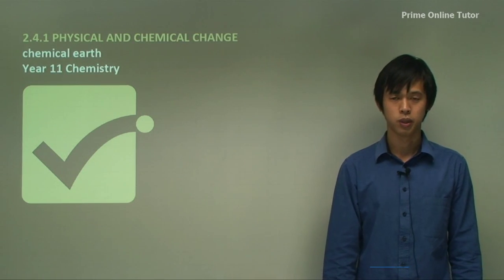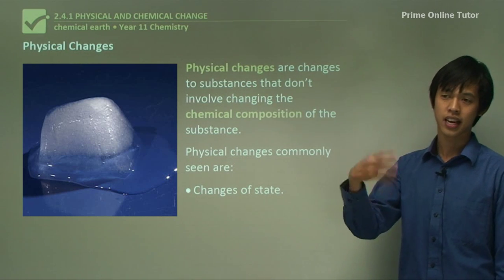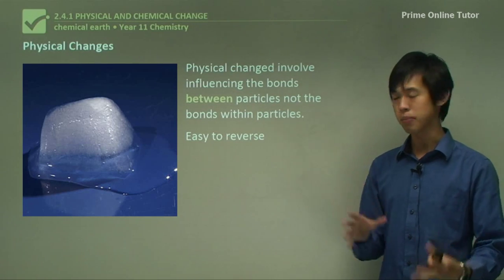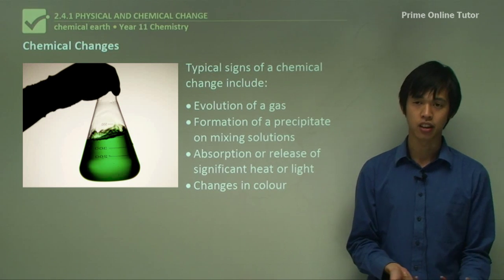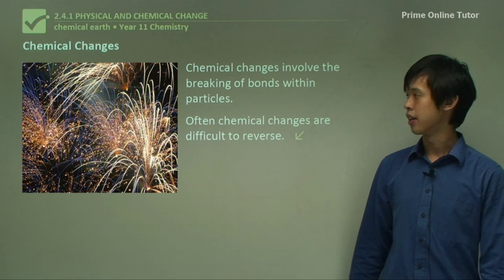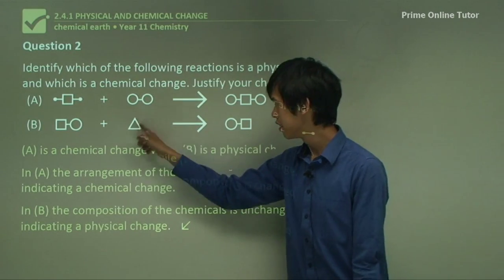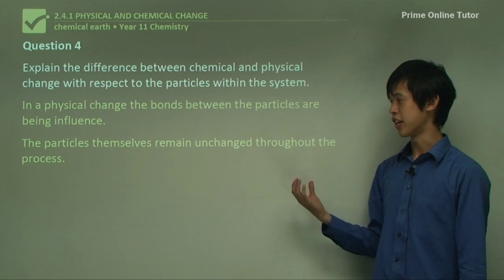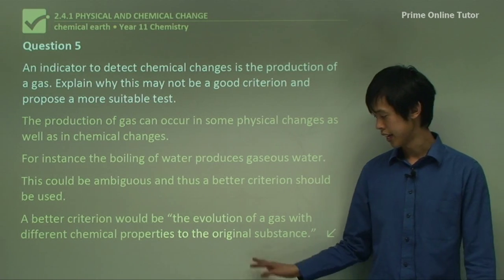√√ Physical and Chemical Changes | Chemical Earth | Chemistry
Matter can undergo two types of changes, physical and chemical. Physical changes are changes in physical properties such as volume or density, or changes in state such as changes from solid to liquid or from liquid to gas.

Physical changes occur without a change in the composition of the particular substance. The change in volume of mercury or alcohol when it is heated is an example of a physical change that finds common application in thermometers. Another example of physical change is the boiling of water, in which water is changed from the liquid to the gaseous state.

Physical changes generally involve relatively small amounts of energy being absorbed or released.

Chemical changes are those in which new substances with different compositions and properties are formed. The combustion of petrol in car engines and methane in gas ovens are examples of chemical changes. In both cases, the new substances carbon dioxide and water are produced and heat and light energy is released. Another example of chemical change is the electrolysis of water, when an electric current is passed through water, producing two new substances, hydrogen gas and oxygen gas. Chemical changes usually involve large quantities of energy being absorbed or released, generally in the form of heat, light or electricity.

Physical changes

Physical changes do not involve the production of new substances. Physical changes are often readily reversible. When compared with chemical changes, only small energy changes are involved in physical processes.

Examples:

• Changes of state-e.g. melting a solid into aliquid; boiling a liquid into a vapour.

• Changes of densith-e.g. grinding a rock into a fine powder; beating a lump of copper into a sheet.

• Dissolving a solute in a solvent-e.g. dissolving salt in water and recovering the crystals by evaporation of the water.

• Filtration-e.g. recovering sand from a mixture of sand and water using a filter paper.

Physical changed involve influencing the bonds between particles not the bonds within particles.
And also easy to reverse.

Chemical changes

New chemical substances are formed in a chemical change. In a chemical change reactants are converted into products. Chemical changes are often very difficult to reverse. Chemical changes have occurred if one or more of the following observations are made.

• Evolution of a gas-e.g. bubbles of a colourlessgas (hydrogen) collect on the surface of zincwhen it is placed in hydrochloric acid.

• Formation of a precipitate on mixing solutions-¬e.g. white barium sulfate crystals form whencolourless solutions of barium chloride andsodium sulfate are mixed.

• Absorption or release of significant heat¬-e.g. ethanol burns in oxygen to release large amounts of heat.

• Changes in colour-e.g. green-blue copper(II) carbonate turns black when it is strongly heated.

• Dissolution of an insoluble solid-e.g. nickeloxide is insoluble in water but it will react with and dissolve in hydrochloric acid to form a green solution.

Energy changes associated with physical and chemical change

In general, the energy changes associated with physical processes such as boiling, melting and dissolving are much smaller than those associated with chemical changes. The information in Table  illustrates the scale of the differences involved.

The energy values in the table are a measure of the energy absorbed or released in these processes. A negative value indicates energy is released while a positive value means that energy is absorbed.

The first process in Table represents the boiling of water. When liquid water boils to form gaseous water, a physical change, 44 kJ of heat is absorbed for each mole (18 grams) of water that changes from liquid to gas. The second process represents the electrolysis of liquid water to produce hydrogen gas and oxygen gas. In this process, a chemical change, 286 kJ of energy is absorbed in the form of electrical energy. Both these processes are changes made to liquid water. However, the physical process of boiling involves a much smaller quantity of energy than the chemical decomposition reaction that produces hydrogen and oxygen.
The difference in these values can be explained in terms of the changes in the bonding involved. In liquid water there are strong covalent bonds between hydrogen and oxygen atoms. In addition to these strong bonding forces within the water molecules there are relatively weak intermolecular forces that exist between water molecules. These intermolecular forces are called hydrogen bonds.